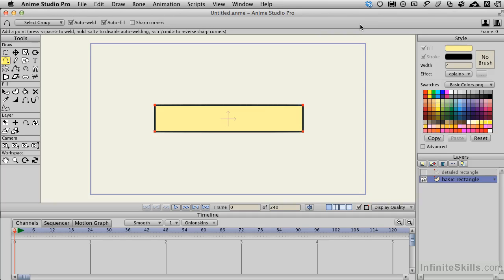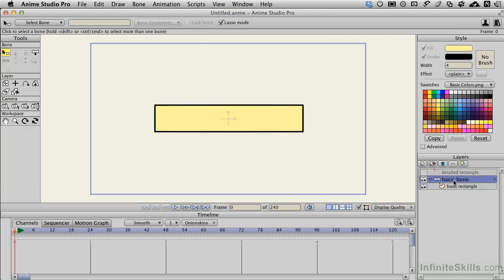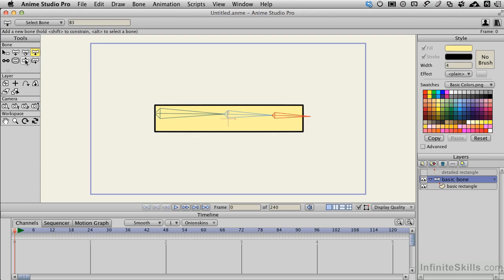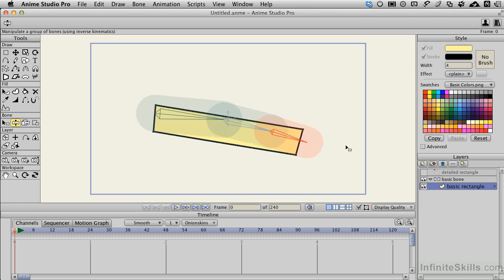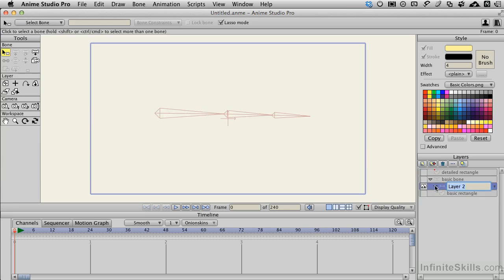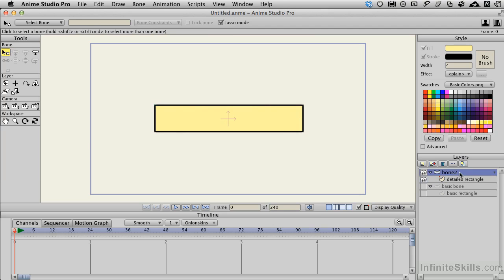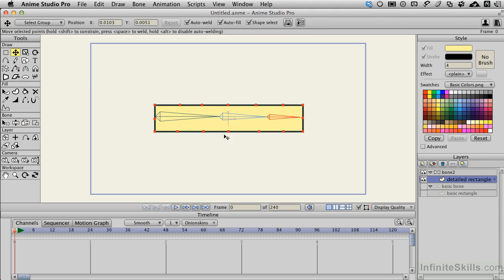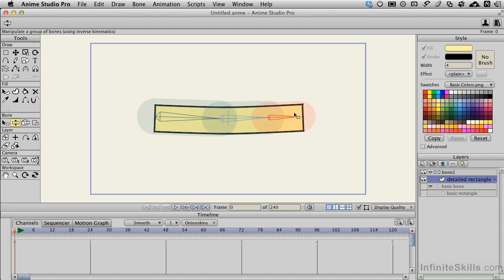Anime Studio Important Requirements